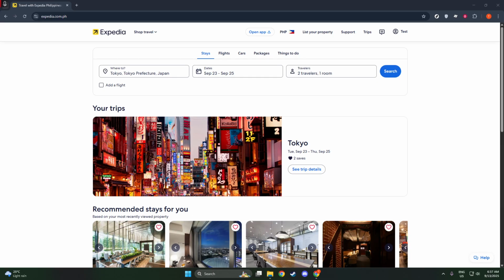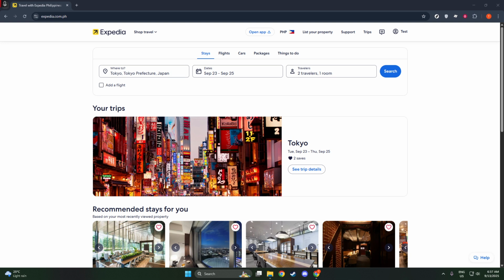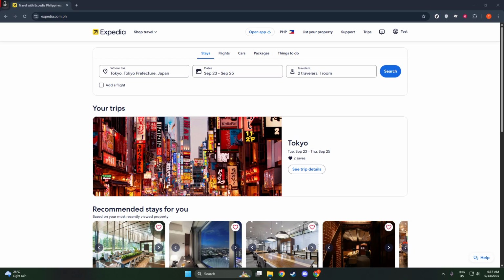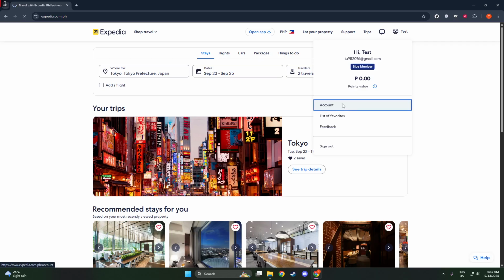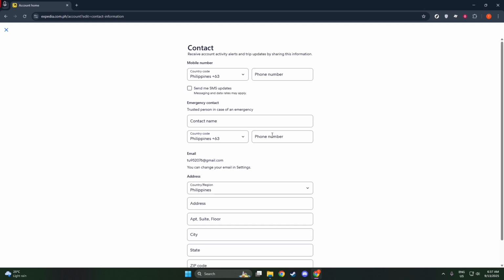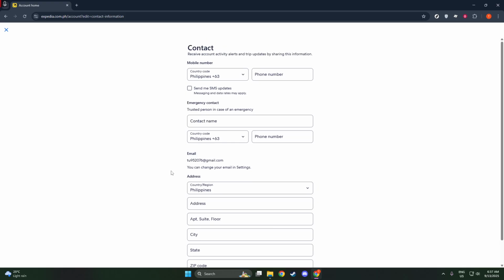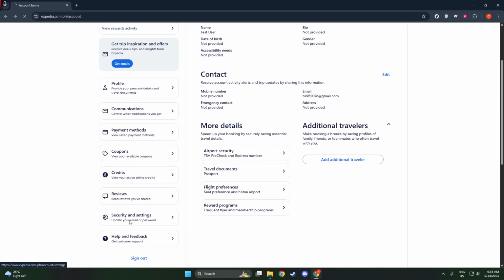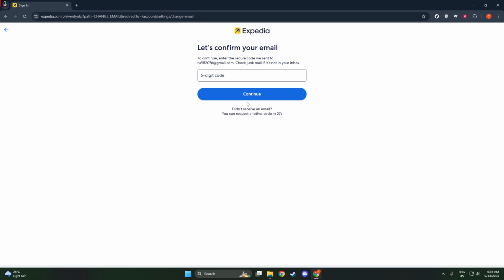How to Change Email on Expedia [2026 Full Guide]